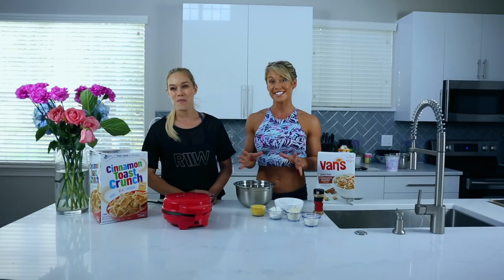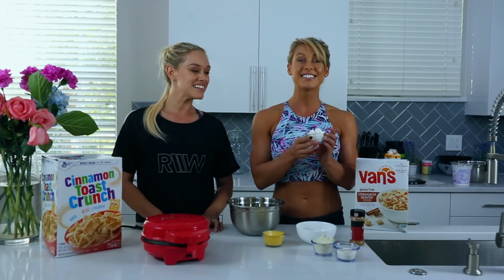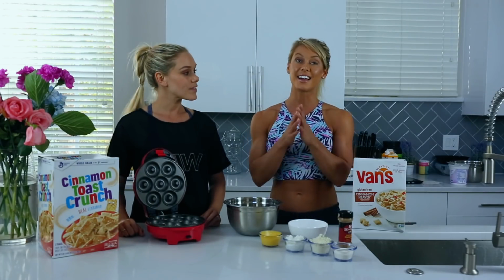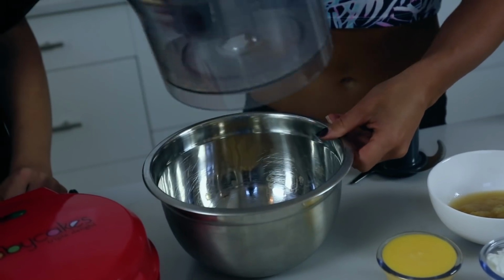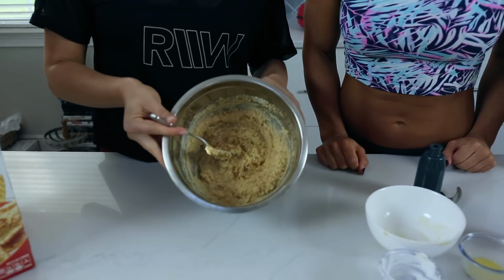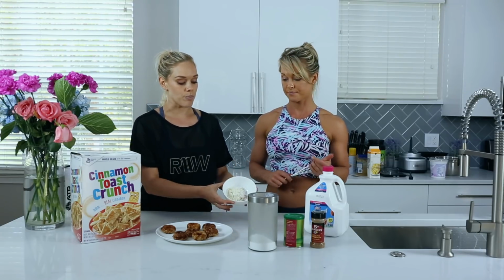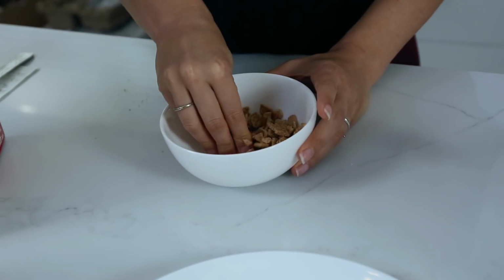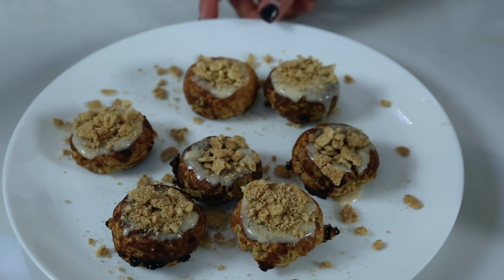TOP 5 MACRO FRIENDLY DONUTS - CINNAMON TOAST CRUNCH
Hey guys! So me and my good friend Nina Silic are testing out our pick for the top 5 favorite macro friendly donuts! Today, we took a recipe from Mason Woodruf and made Cinnamon toast crunch donuts! Have a suggestion?

Accredited Practicing Dietitian
APD. Holly Baxter
Ms. Dietetics
Bs. Food Science & Nutrition
Online Nutrition & Physique Coach
2x Natural World Champion Fitness Model